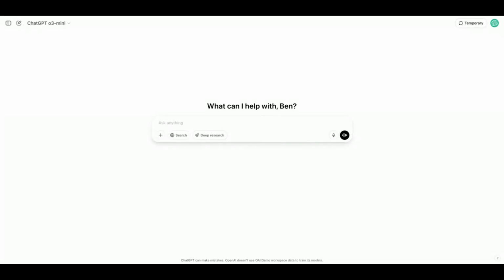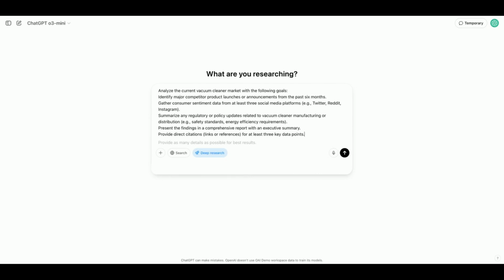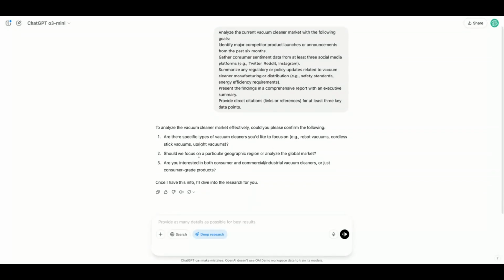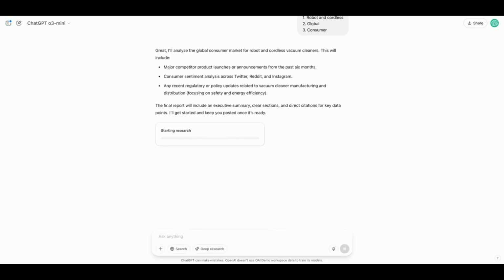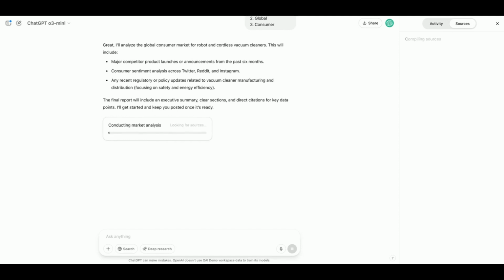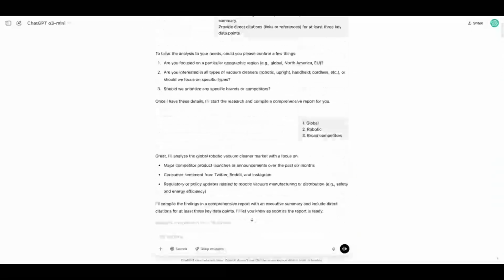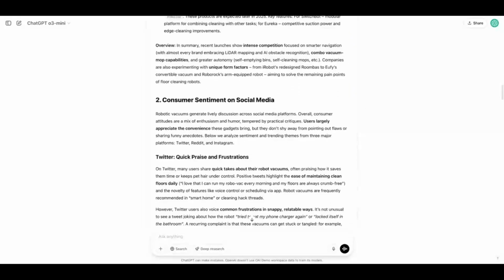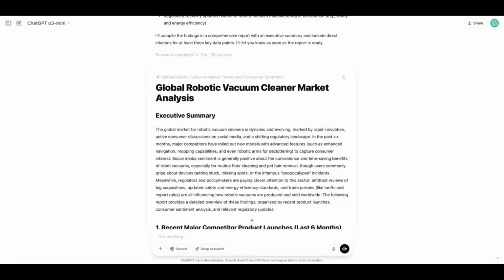Deep Research ChatGPT